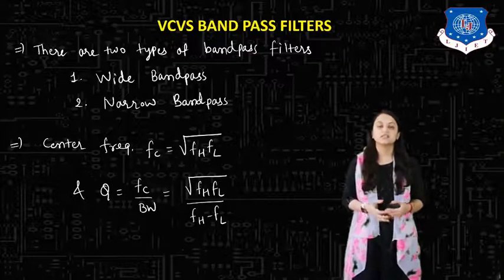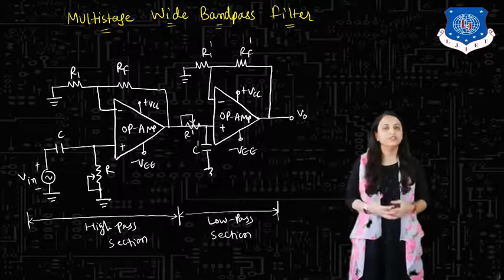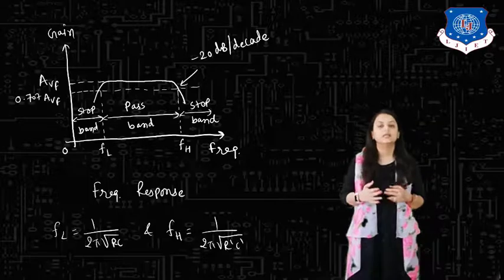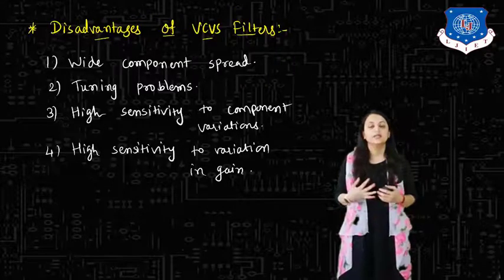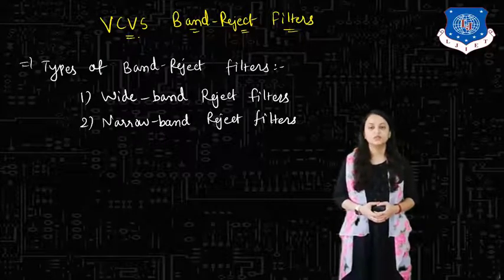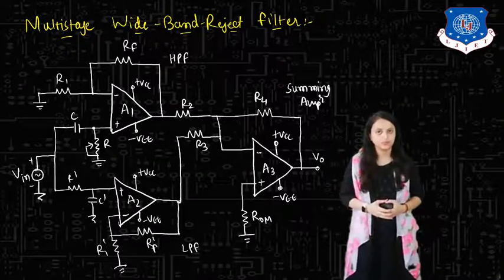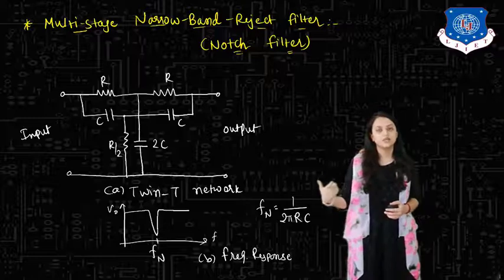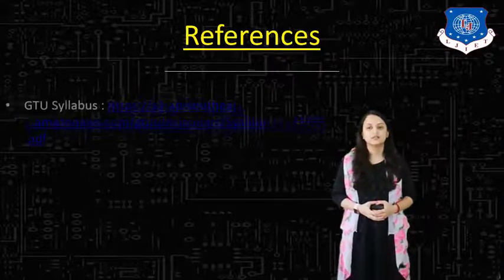SESSION_30_ANALOG CIRCUIT DESIGN_30_APRIL_2021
TOPIC : VCVS – BPF & Band-Reject Filters

Now try to answer following questions from the video:
1) What VCVS stands for?
2) What are types of bandpass filters?
3) Give formula for low frequency for Multistage Wide Band Pass Filter.
4) Give formula for high frequency for Multistage Wide Band Pass Filter.
5) How many feedback paths are there in Narrow Band-Pass Filter?
6) What are types of band reject filters?
7) What is Twin-T network in Notch Filter?